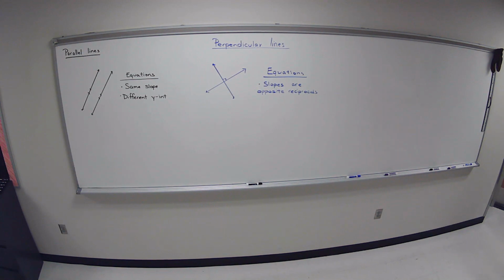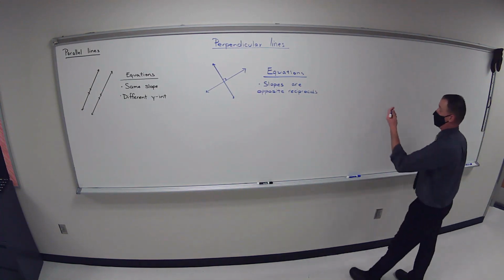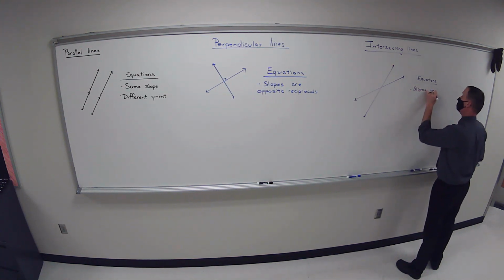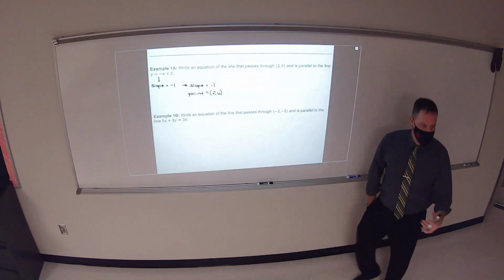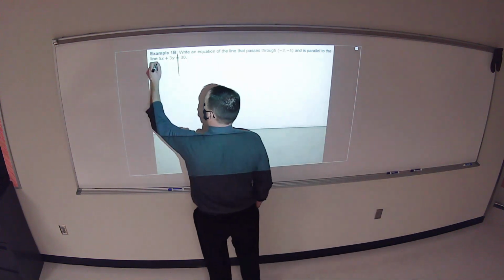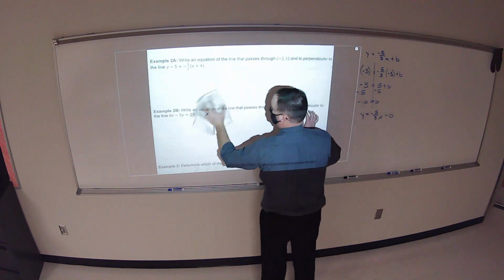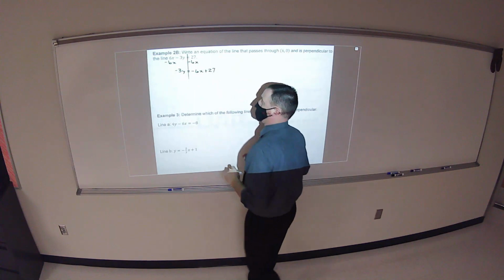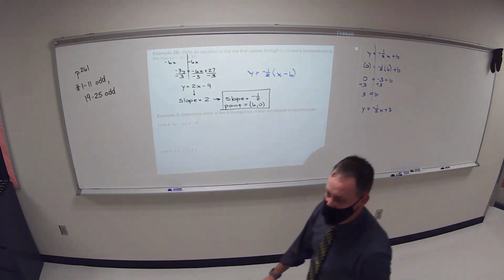Algebra 1A 1B 6th Hour 1 14 22